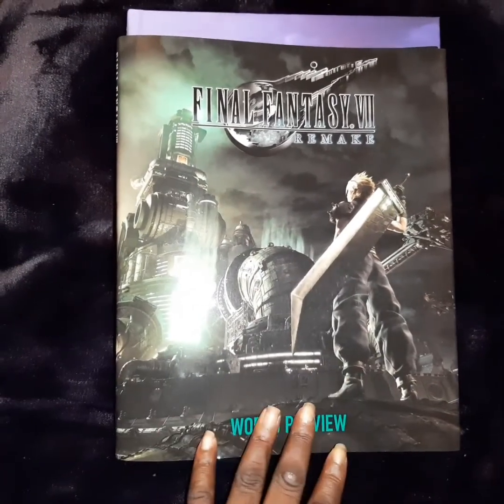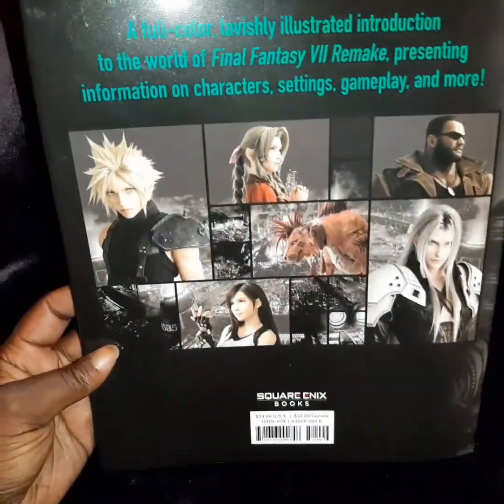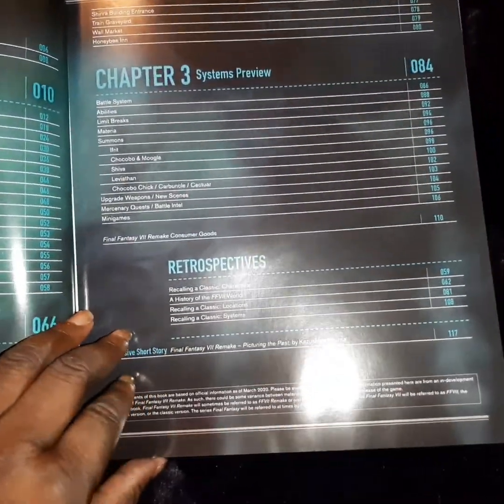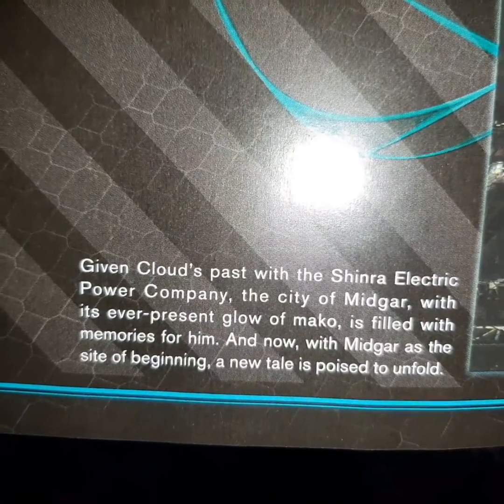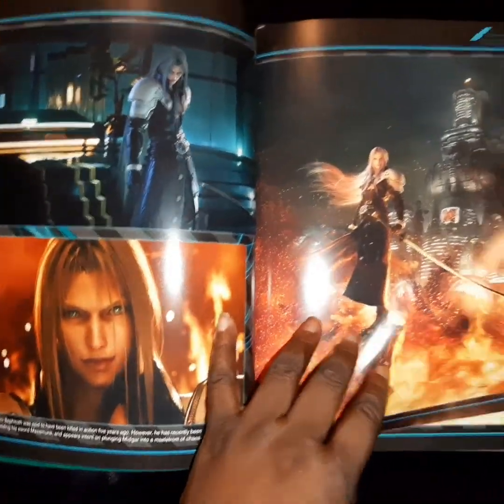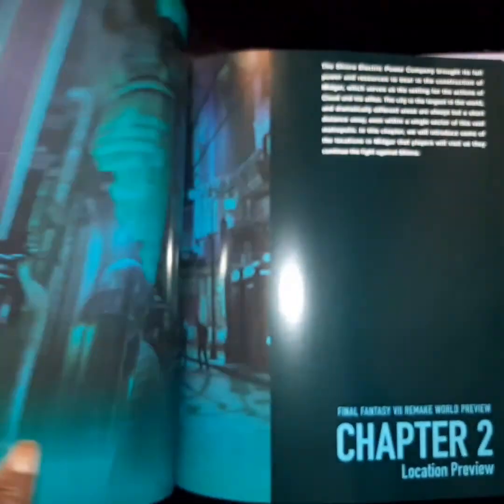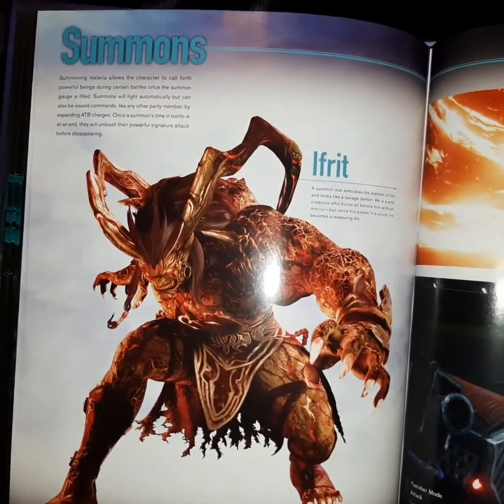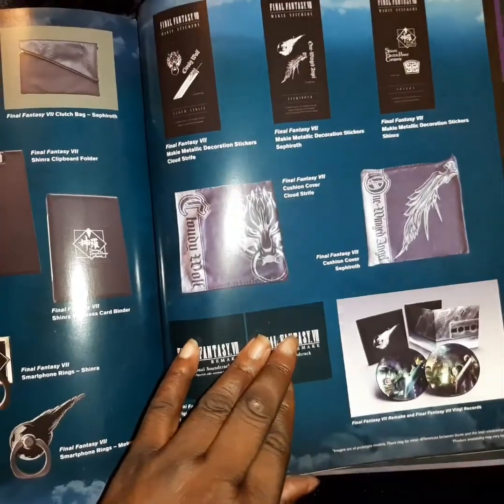Final Fantasy 7 Remake World Preview